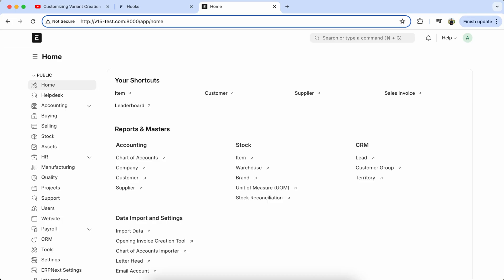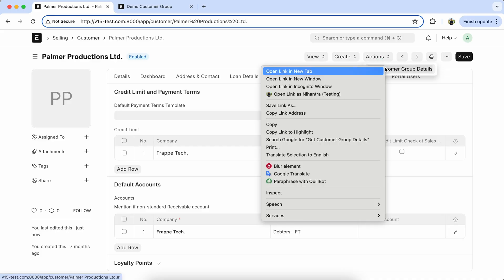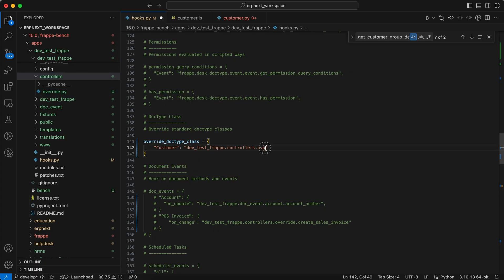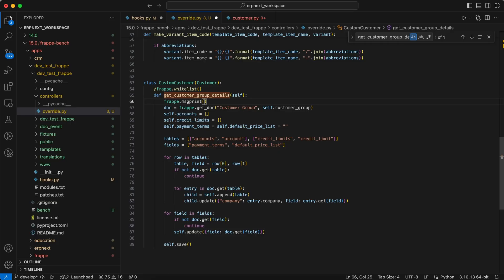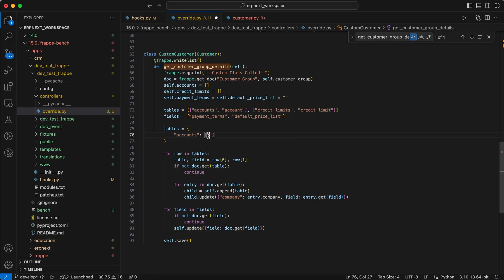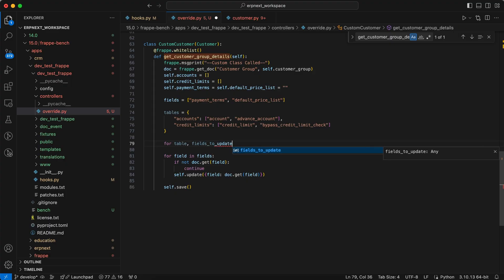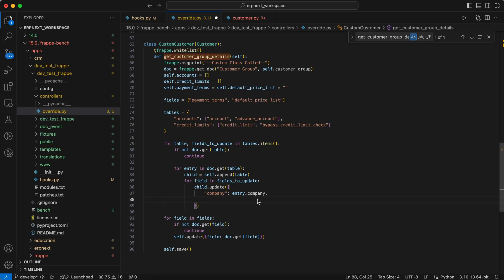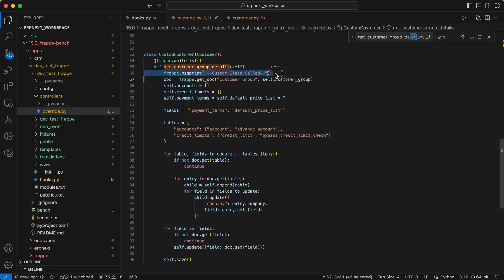Override Doctype Class-Based Whitelisted Method - Part 2 | Frappe | ERPNext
In this video, we dive deep into learning how to use the override_doctype_class method, which is based on whitelisted methods in ERPNext to extend the functionality of the Customer doctype.

We'll walk you through how to override the Get Customer Group Details method to retrieve additional field data and set it in the Accounts and Credit Limit table. If you're new to this concept, make sure to watch our previous video on override_whitelisted_methods:

*Timestamps:*
00:11 - Hooks concept documentation
00:22 - override_whitelisted_methods
01:42 - Methods used in ERPNext
02:37 - override_doctype_class in custom app hooks
03:18 - Class-Based Whitelisted Method in custom app
05:47 - Customize method code
10:10 - Final Output